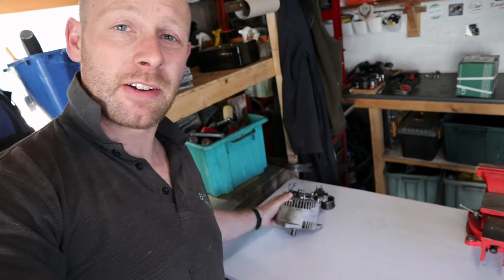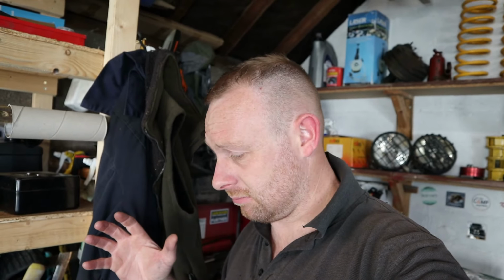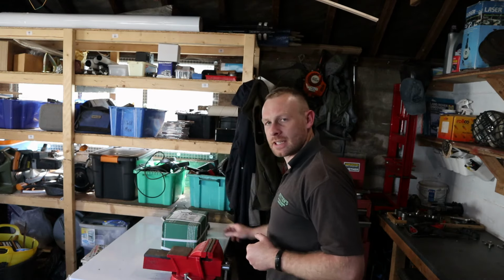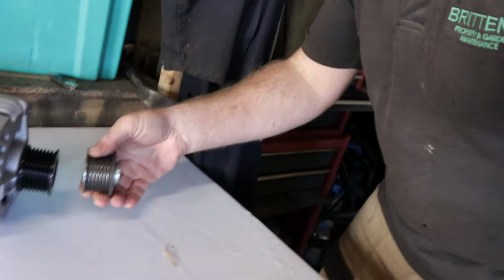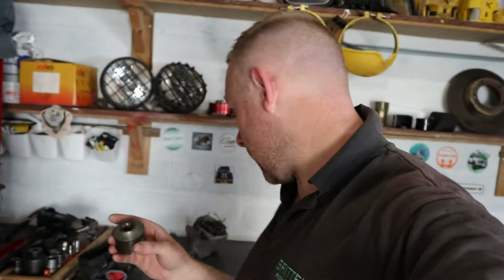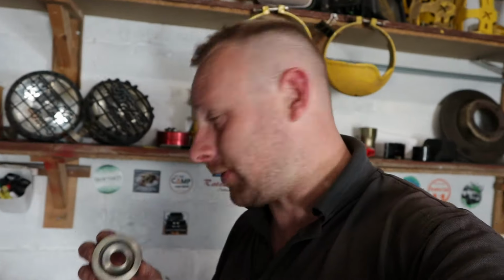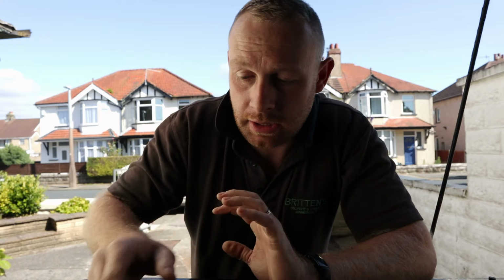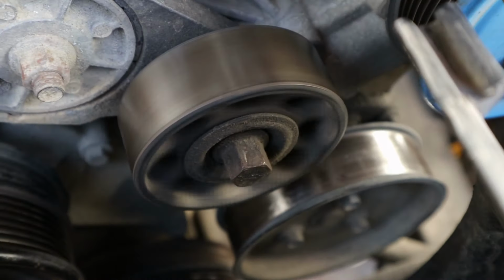alternator upgrade on the discovery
After looking at the old alternator and finding it difficult to find parts I decided to replace with a new 120 amp one.
I will keep the original and try repair as a spare.

Neale Ford
MK
Brett Alan Phillips